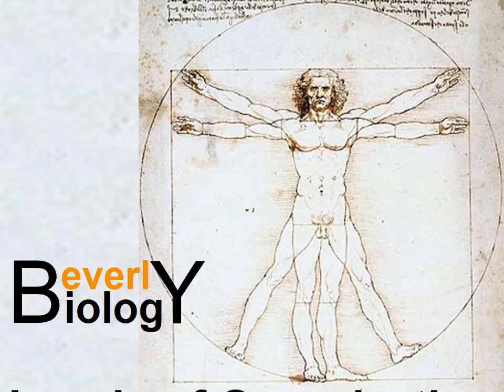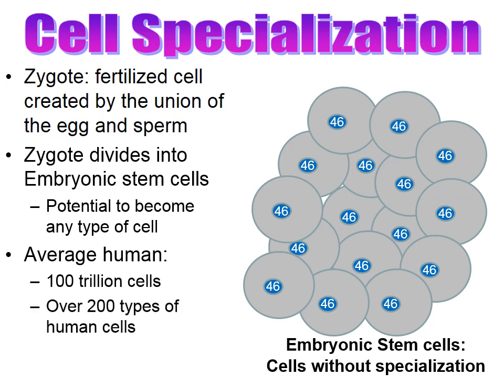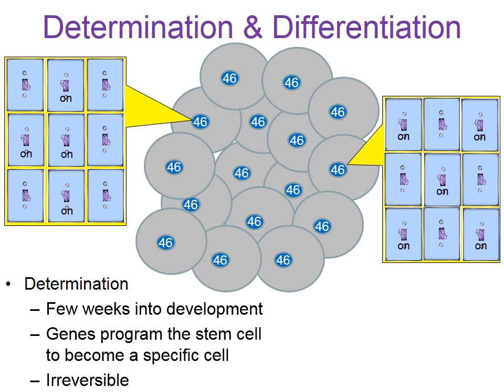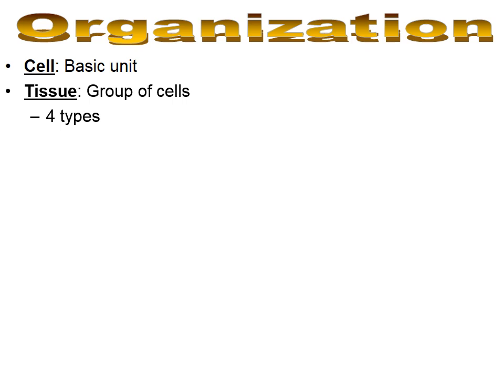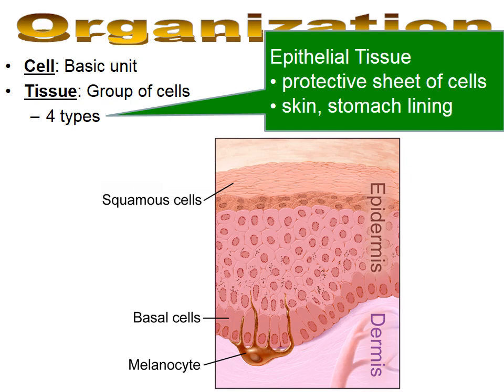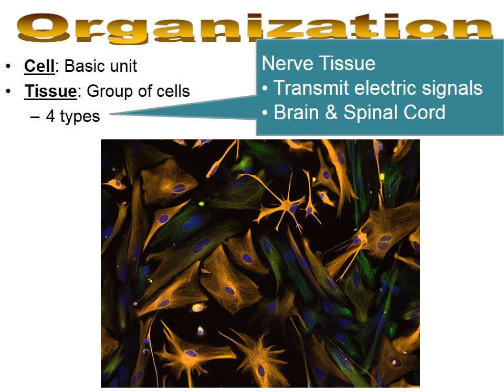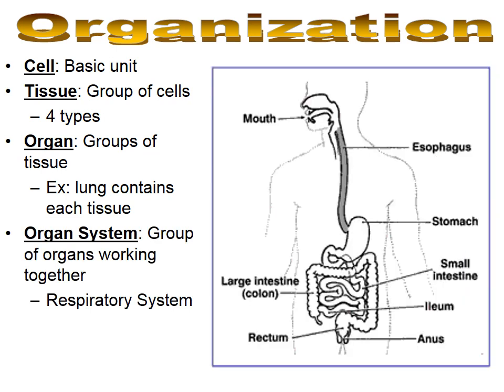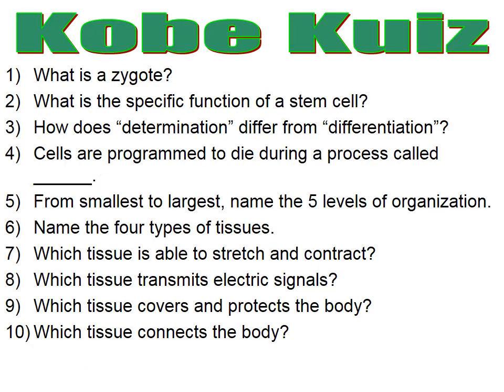Levels of Organization (updated)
I use this PowerPoint in my biology class at Beverly Hills High School. The topics covered in this updated video include:
- Stem cells
- Stem cell determination
- Stem cell differentiation
- Cells
- Tissues
     - Epithelial
     - Nervous
     - Muscle
     - Connective
- Organs
- Organ systems
- Organism